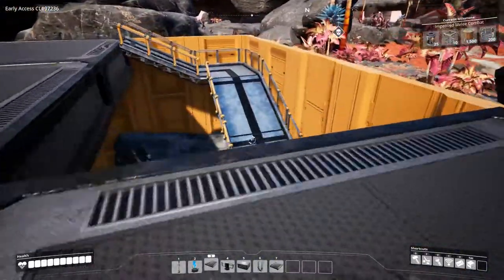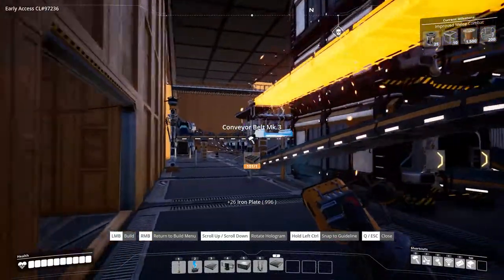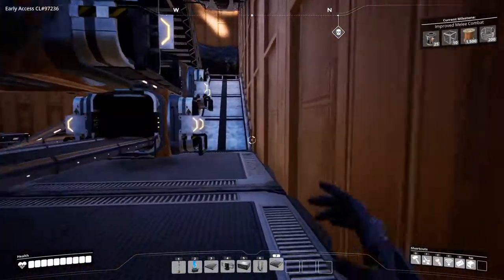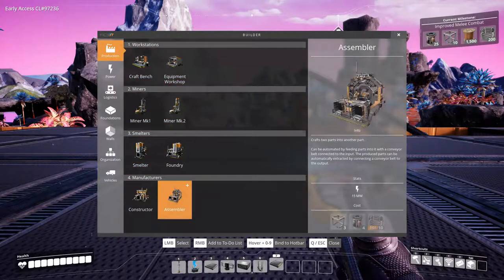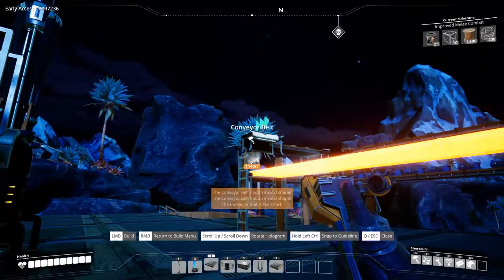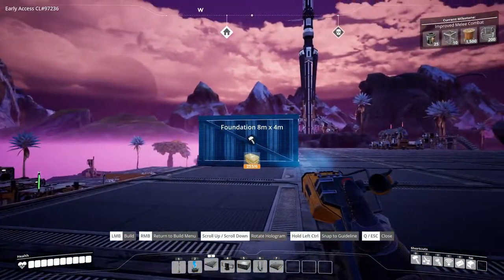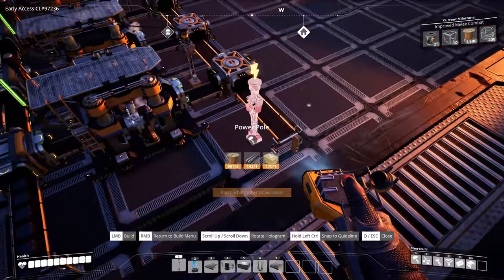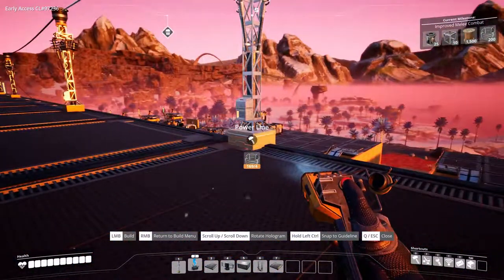Satisfactory Rocky Desert World Ep10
We need a lot of advanced stuff in Rocky desert. So let's start on the second floor.

HANG OUT WITH ME ON TWITCH